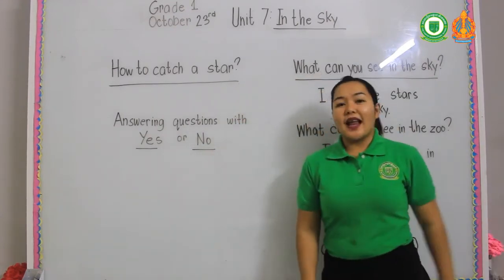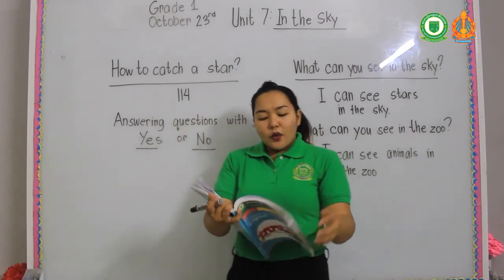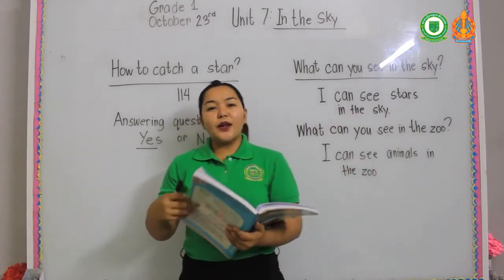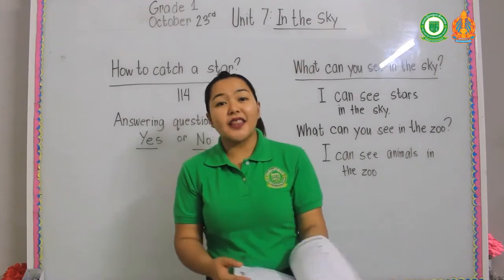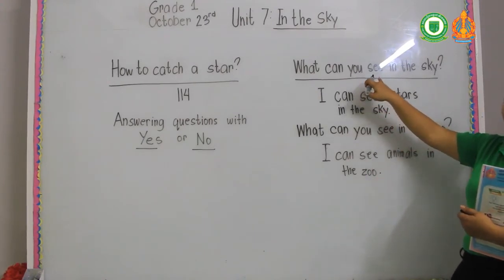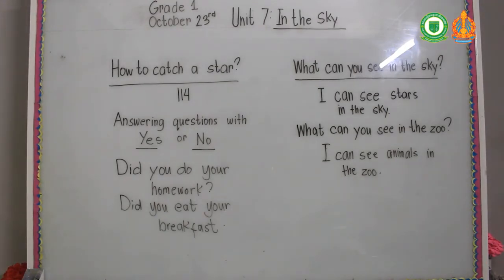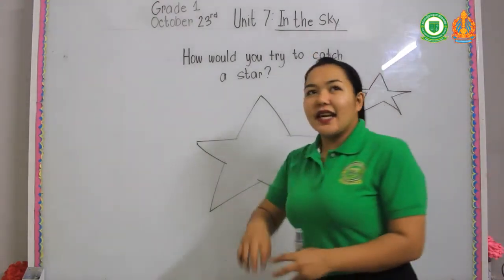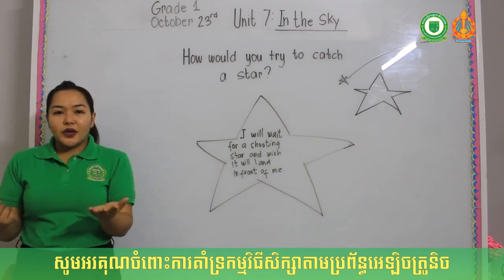In the sky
Grade 1
Subject: English
Lesson: In the sky